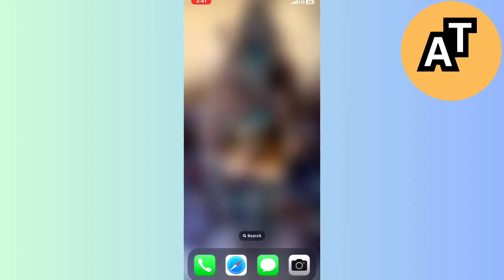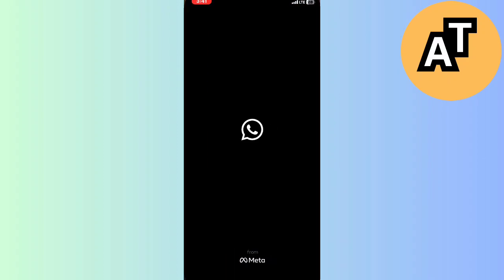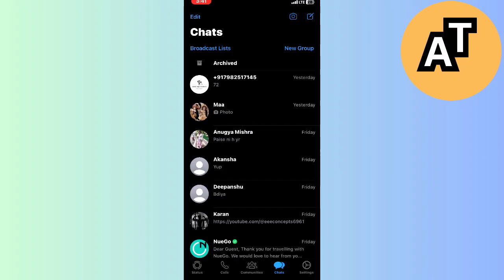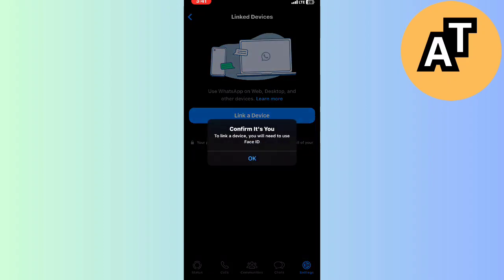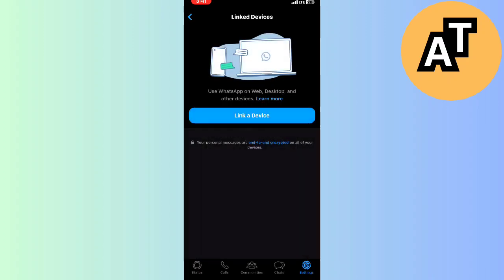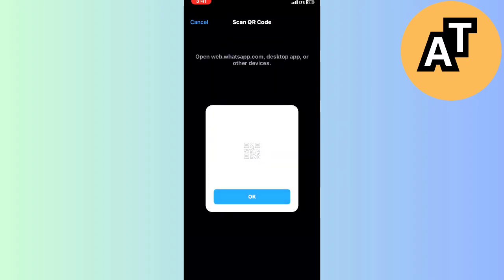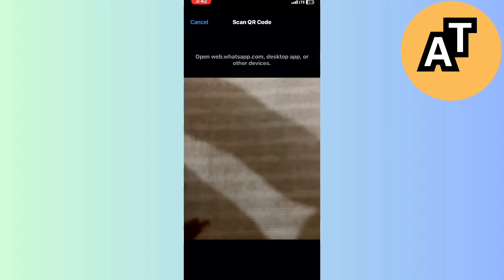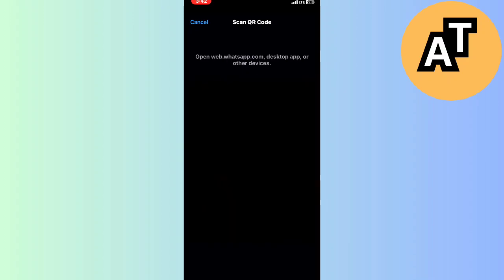How To Connect And Use Whatsapp Web From Phone To Computer